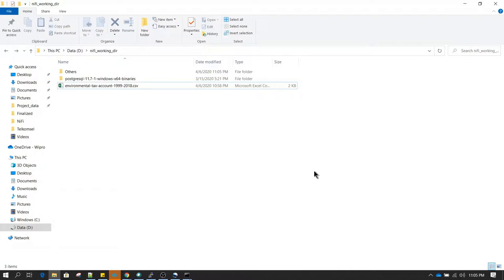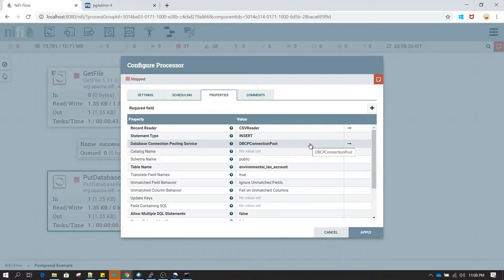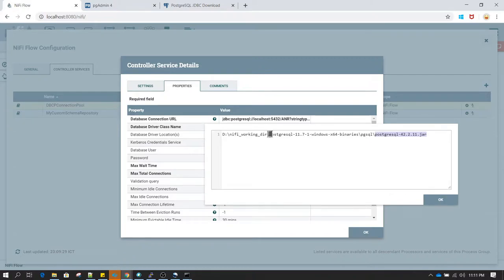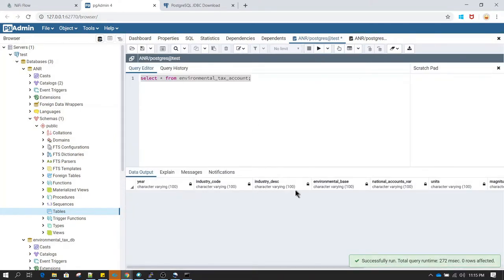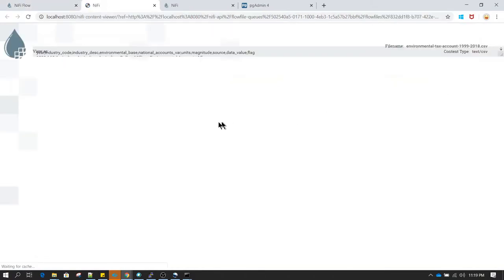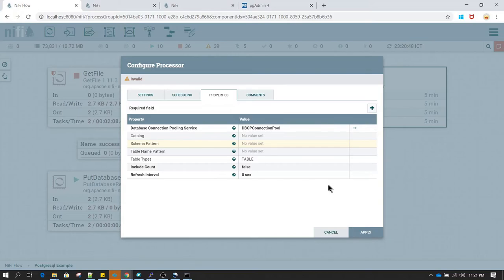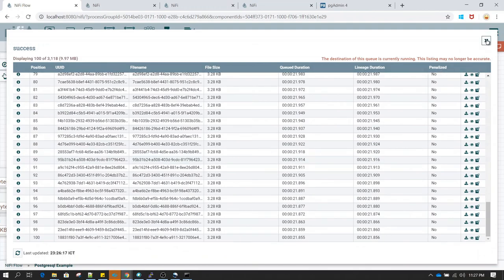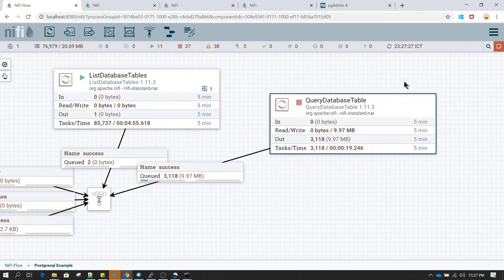NiFi - Lesson 13 - Reading and Writing to PostgreSQL Database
QueryDatabaseTable
Description:
Generates and executes a QL select query to fetch all rows whose values in the specified Maximum Value column(s) are larger than the previously-seen maxima. Query result will be converted to Avro format. Expression Language is supported for several properties, but no incoming connections are permitted. The Variable Registry may be used to provide values for any property containing Expression Language. If it is desired to leverage flow file attributes to perform these queries, the GenerateTableFetch and/or ExecuteQL processors can be used for this purpose. treaming is used so arbitrarily large result sets are supported. This processor can be scheduled to run on a timer or cron expression, using the standard scheduling methods. This processor is intended to be run on the Primary Node only. FlowFile attribute 'querydbtable.row.count' indicates how many rows were selected.

PutDatabaseRecord
Description:
The PutDatabaseRecord processor uses a specified RecordReader to input (possibly multiple) records from an incoming flow file. These records are translated to QL statements and executed as a single batch. If any errors occur, the flow file is routed to failure or retry, and if the records are transmitted successfully, the incoming flow file is routed to success. The type of statement executed by the processor is specified via the tatement Type property, which accepts some hard-coded values such as INERT, UPDATE, and DELETE, as well as 'Use statement.type Attribute', which causes the processor to get the statement type from a flow file attribute. IMPORTANT: If the tatement Type is UPDATE, then the incoming records must not alter the value(s) of the primary keys (or user-specified Update Keys). If such records are encountered, the UPDATE statement issued to the database may do nothing (if no existing records with the new primary key values are found), or could inadvertently corrupt the existing data (by changing records for which the new values of the primary keys exist).  Buy my Udemy courses at a special price for a limited time: